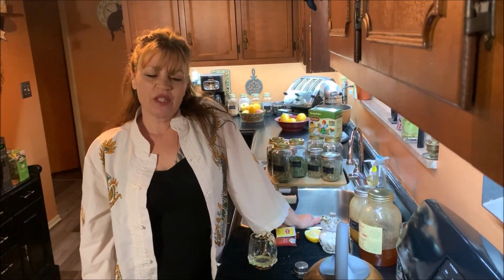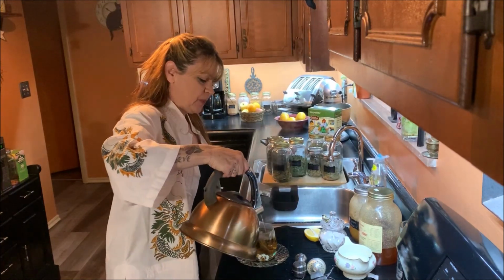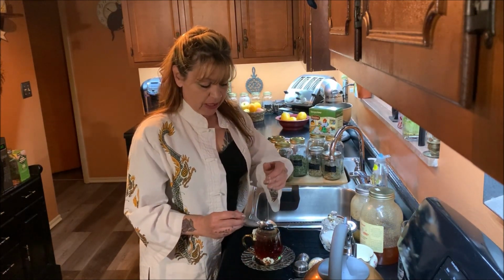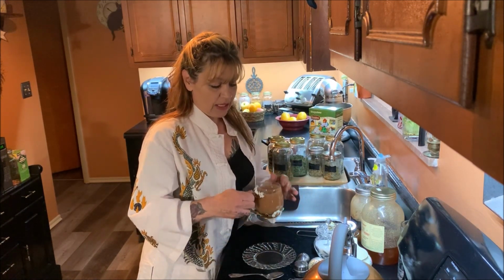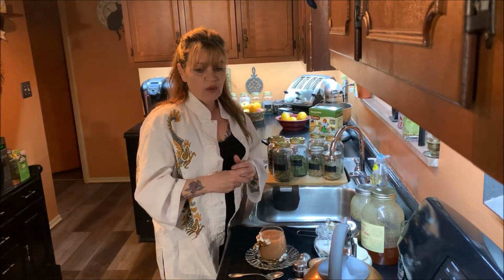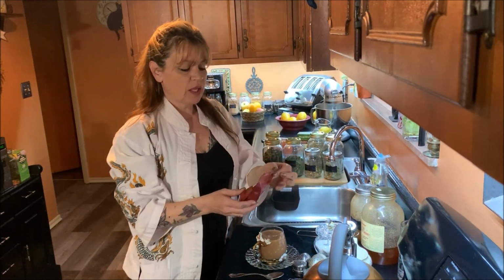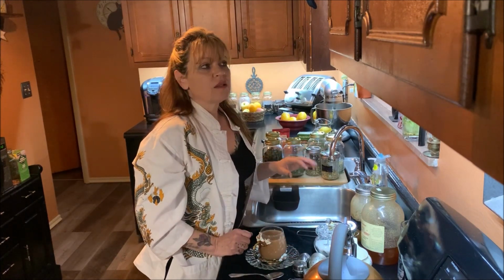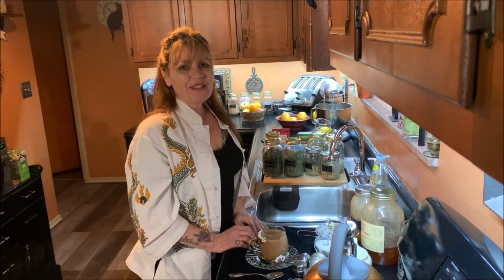How To Make The Proper Way To Make Tea! My English Grandma taught me! Get the Health Benefits!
Hello everyone,
I am in no way associated with them, I just really love their Chamomile

Leave a comment in the comment section and tell which part of the video you like!

I will be adding lots of stuff!

Wishing all who come thru here lots of happiness and luck!

P.S. Remember all you need is Faith, Love and a little Pixiedust!